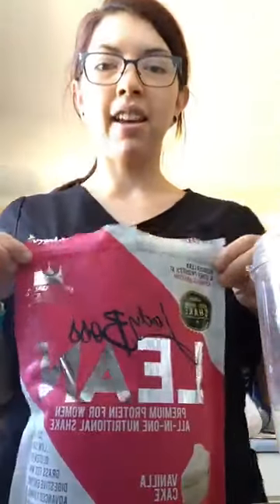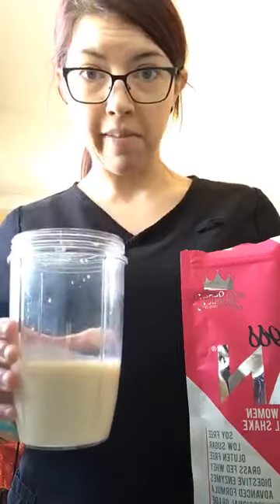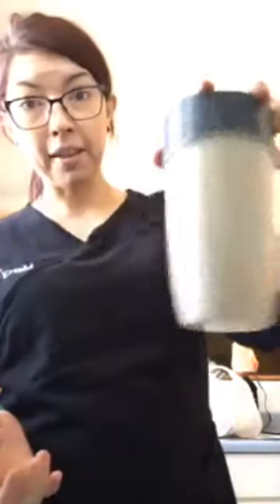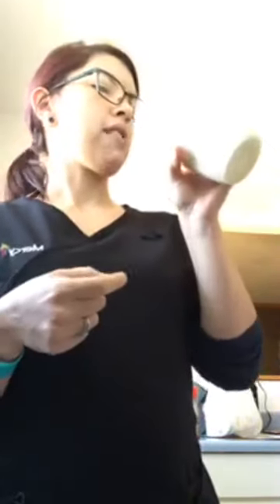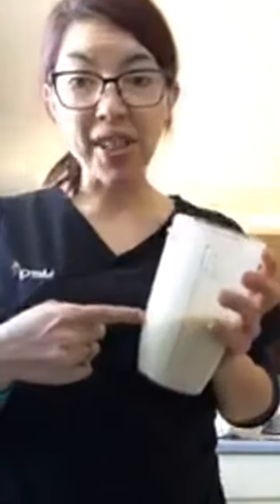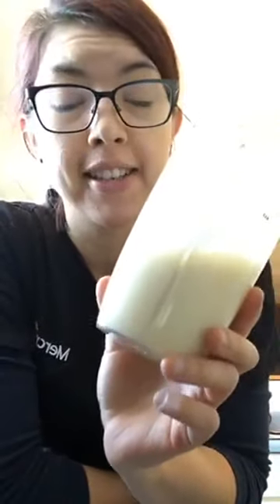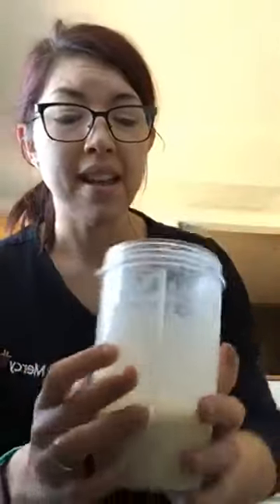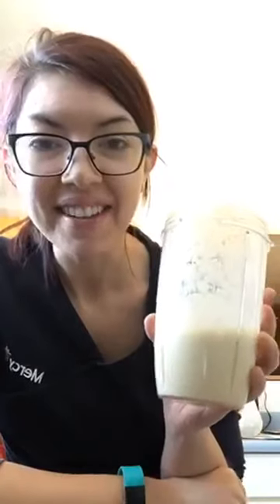LadyBoss Lean Review: No Lies; It Taste Just Like Vanilla Milkshakes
Get your delicious LadyBoss Lean Protein Powder TODAY! Make the choice to change your life! Click the link now to get your LadyBoss Lean

10010 Indian School Rd NE
STE 101

LadyBoss Weight Loss is women's weight loss. A global weight loss system and community for women, the mission of LadyBoss is the help women lose weight while loving themselves again.LadyBoss Weight Loss now encompasses digital personal training programs, supplements backed by science, and 1 on 1 weight loss coaching.

Kaelin Tuell Poulin is the Co-Founder of LadyBoss Weight Loss, a Best Selling Author, and highly sought after Weight Loss Expert. After struggling with a food addiction and eating disorder for years, Kaelin was finally able to lose 65 pounds. Shortly after losing the weight she set a world record in the International Federation of Body Building by achieving her Pro Card in Figure in just 2 shows. After her own transformation, Kaelin founded LadyBoss Weight Loss with the sole focus to help the average woman lose weight while loving herself again. Kaelin and her husband Brandon reside in Albuquerque, New Mexico with their daughter Roemee.